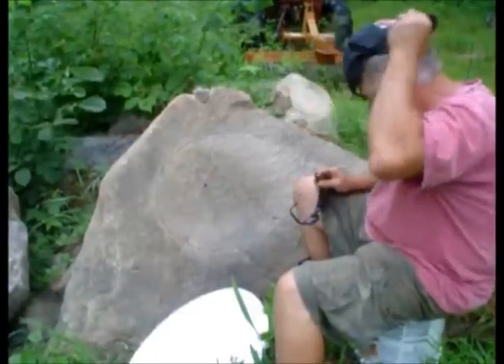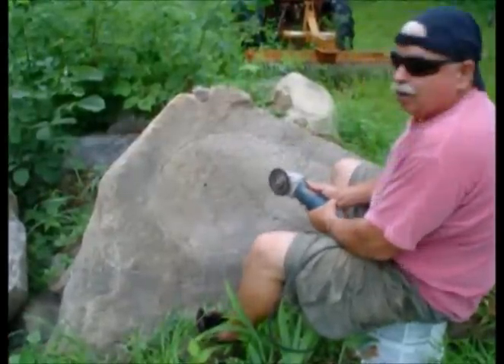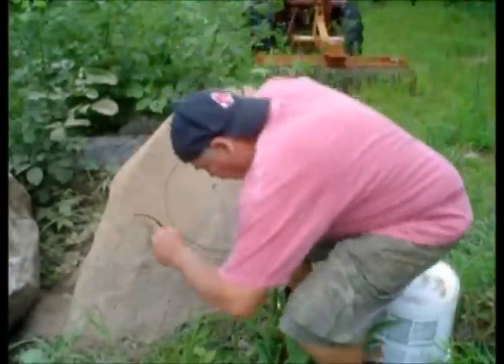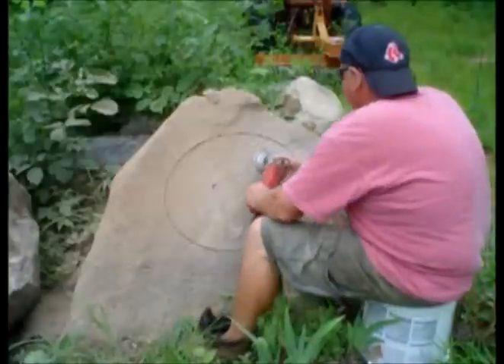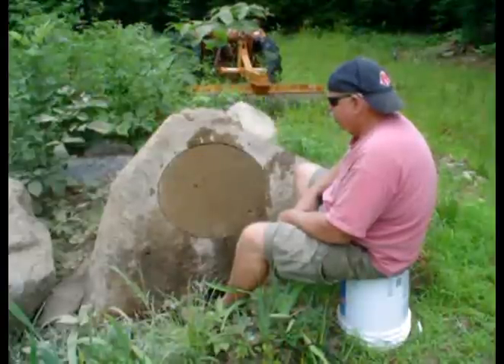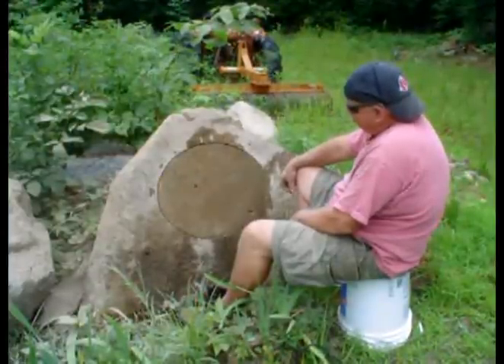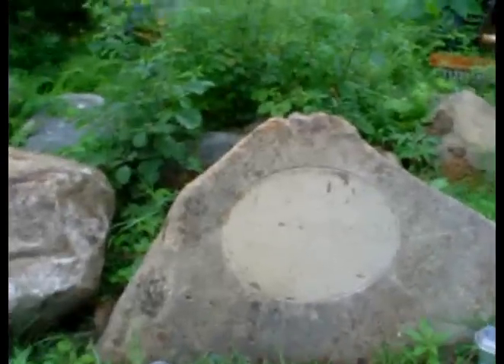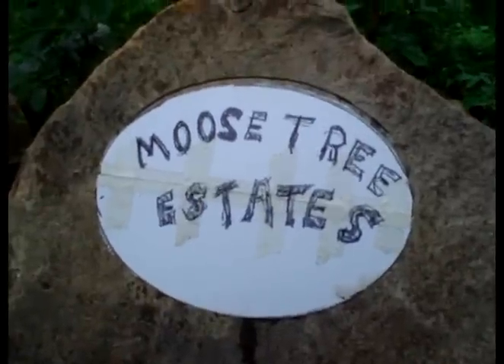ROCK ETCHING ATMOOSE TREE ESTATES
HOW I ETCH A ROCK FOR MY MOOSE TREE ESTATES SIGN